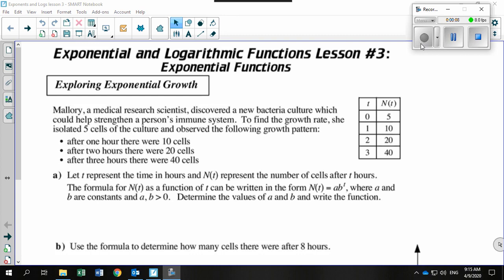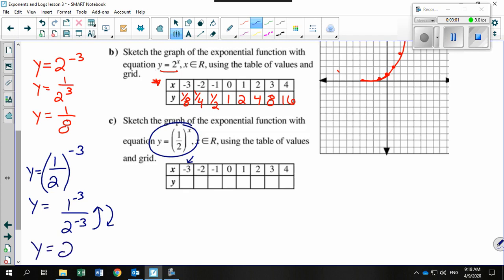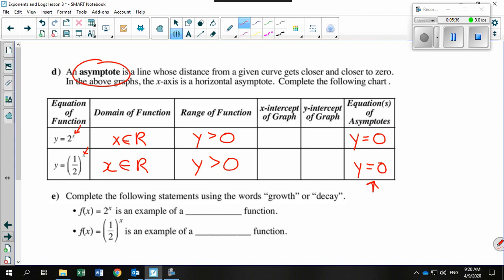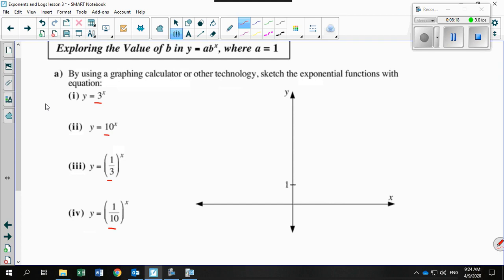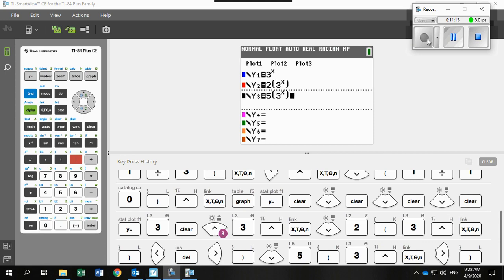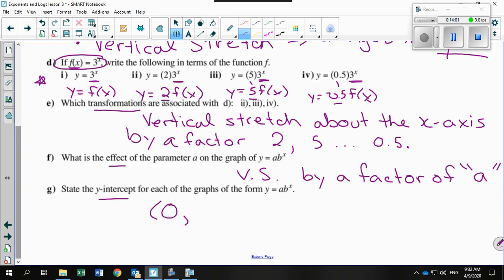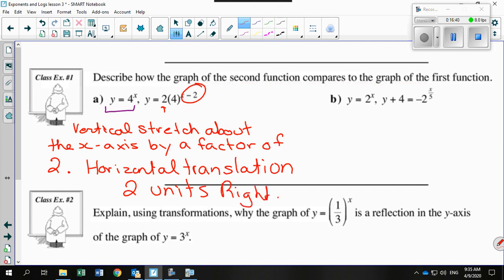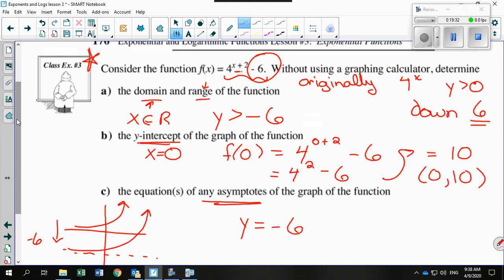Lesson 3 (Exponential Functions - Stevenson)